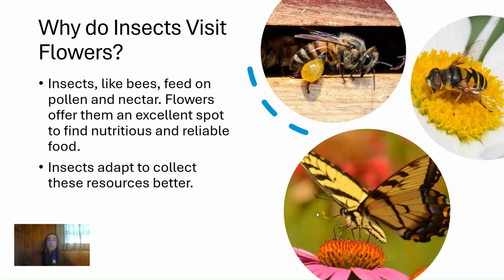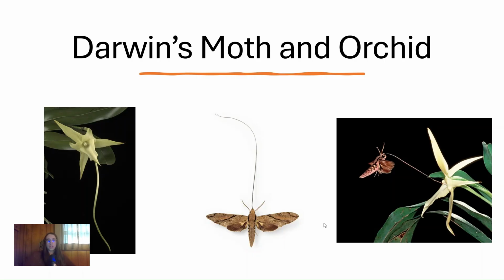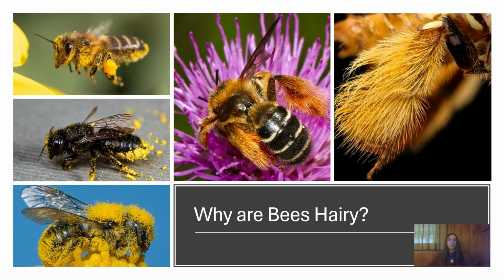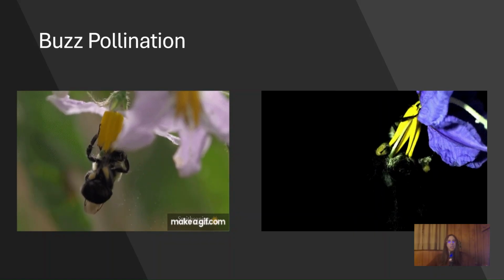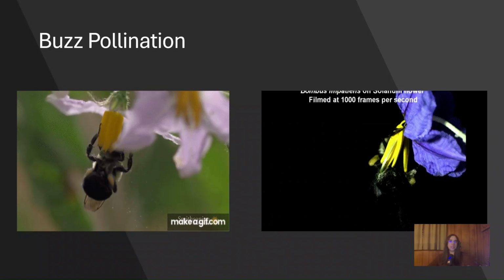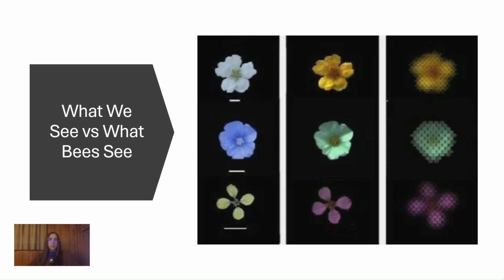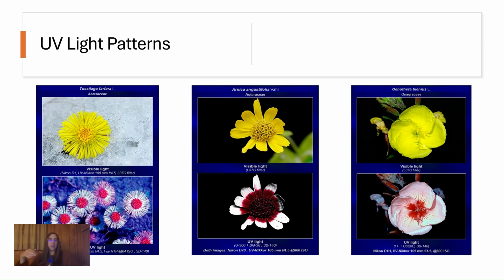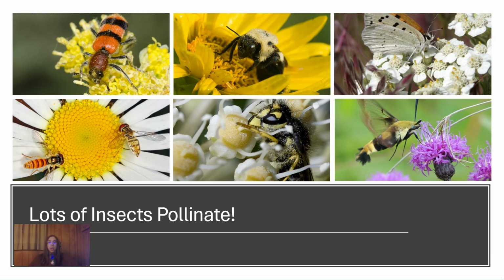An Intro to Pollination and Adaptation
Hello! I hope you enjoy this video, it's the first one I've ever made in its style. I also want to say that a lot of the topics discussed here have been heavily summarized; these are complex topics with a lot of nuance. Still, I hope that you were able to get some good information out of it and that it encouraged you to get outside at look at cool stuff!

This video was made for my Invertebrate Zoology class, please give me an A Dr. Silveira :)

Links to my Sources

Have a good day, go out and enjoy nature :)